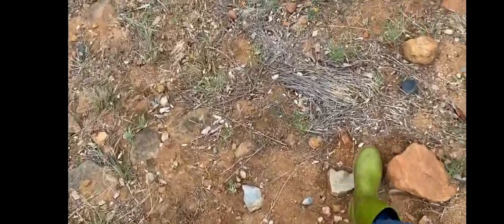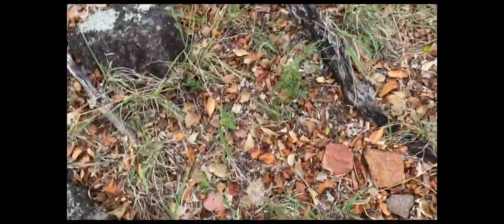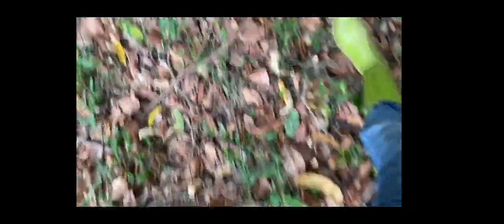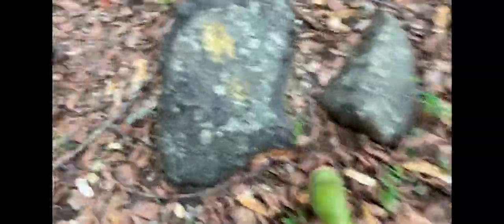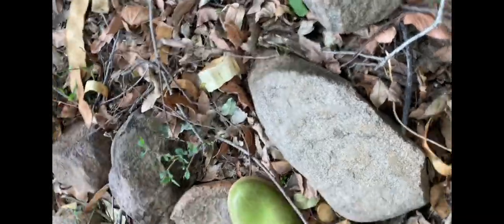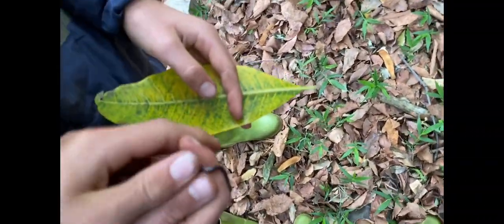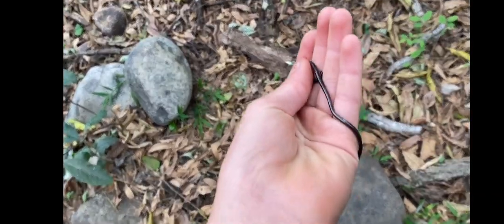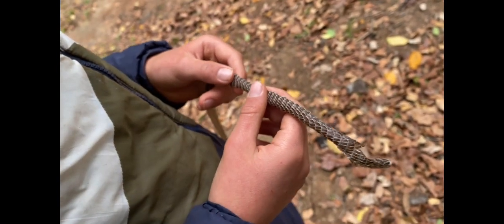Herping in Africa part two